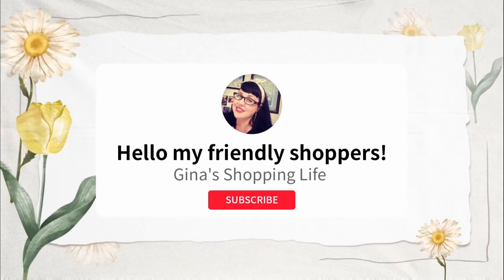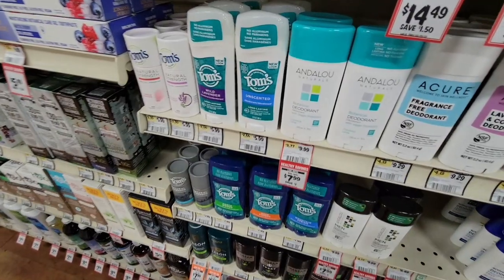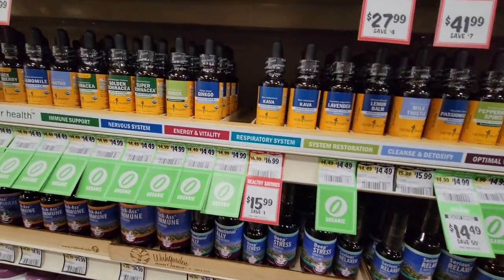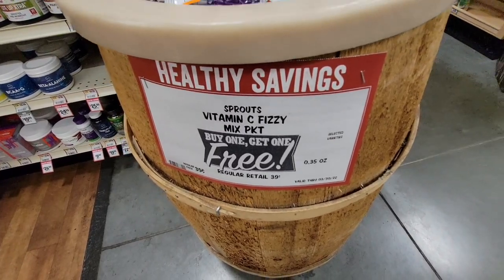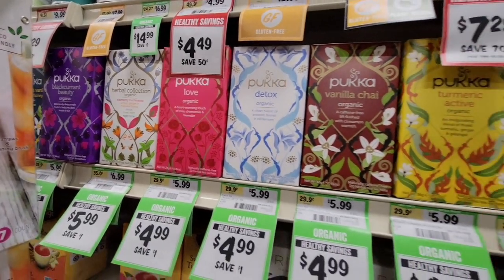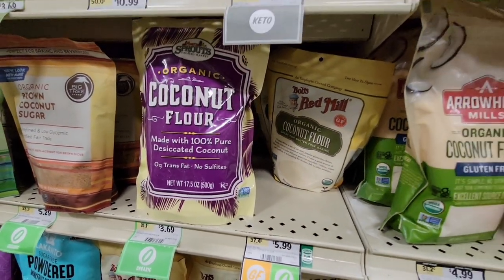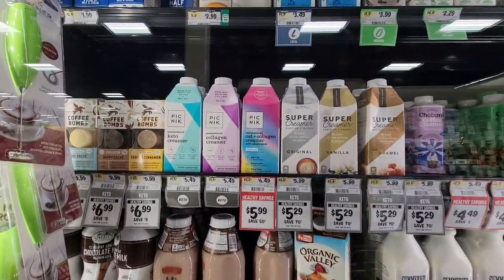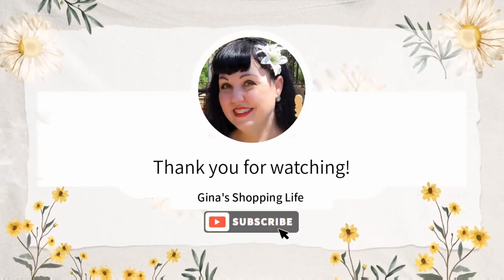SPROUTS FARMERS MARKET - This week's shopping! Come with me!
Today are shopping at SPROUTS FARMERS MARKET! I haven't been to this store in over a year.